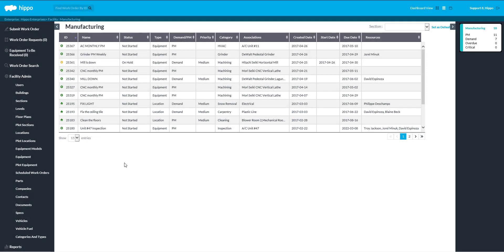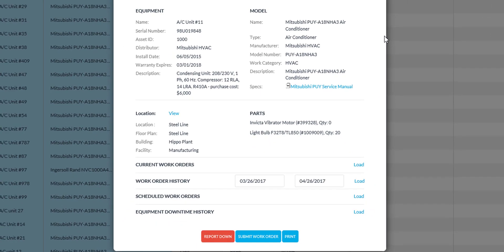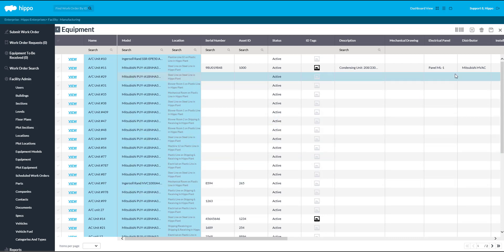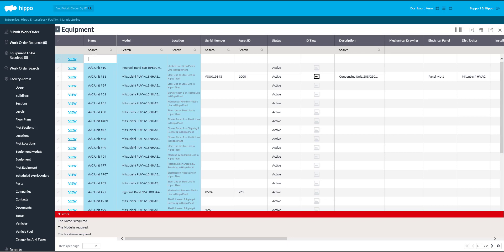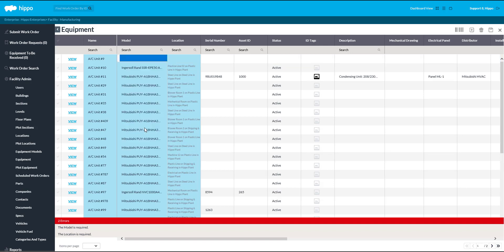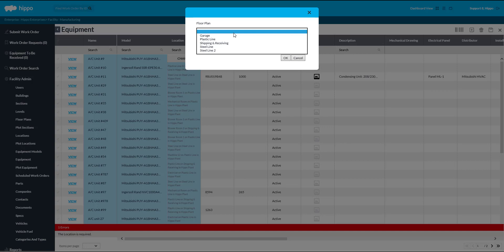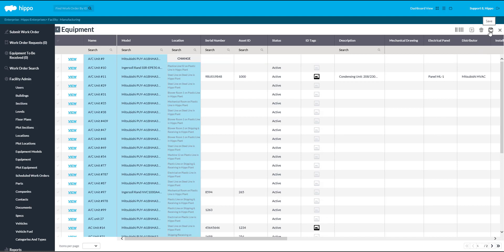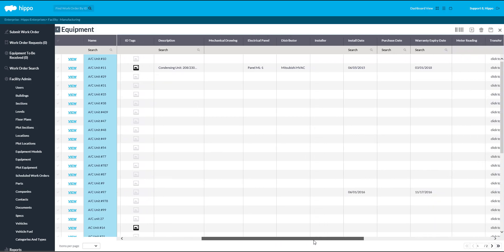Hippo Help - How To Add Equipment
This video will teach you how to add Equipment.